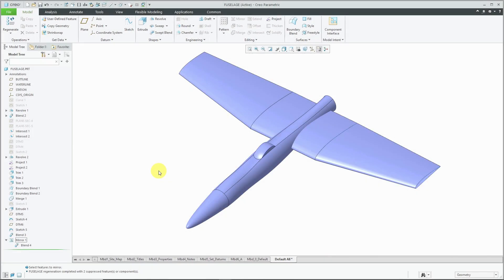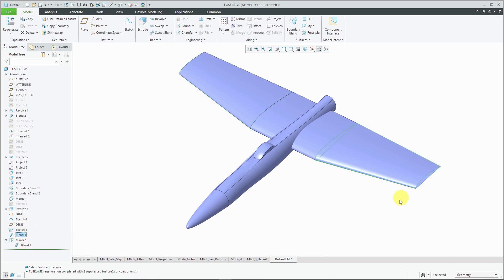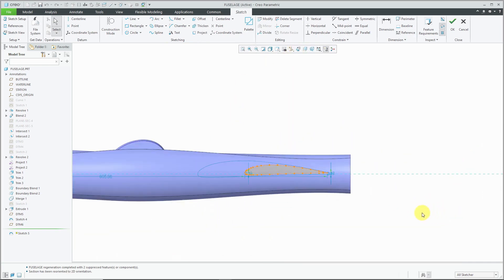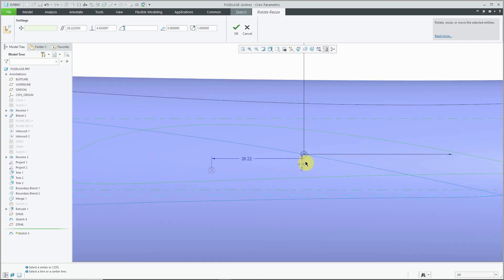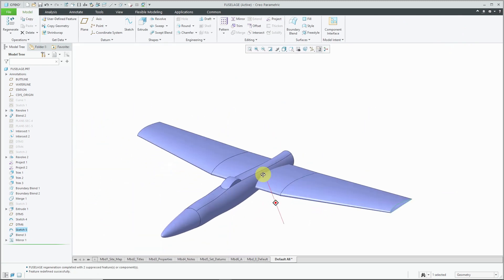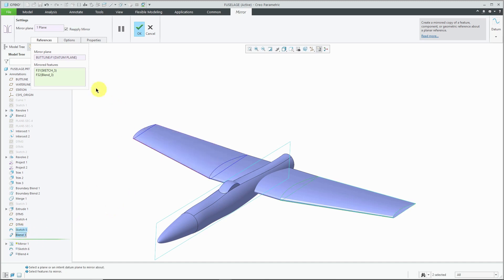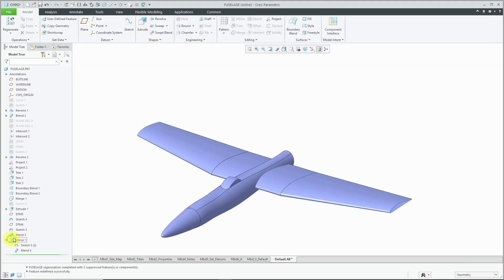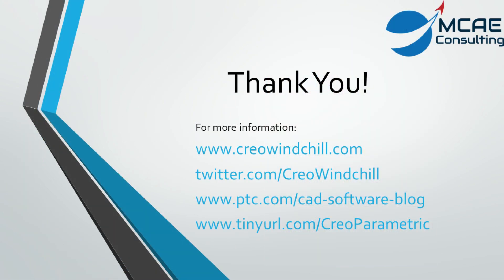Creo Parametric 5.0 - Reapply a Mirror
This Creo Parametric 5.0 video shows the new ability to reapply a mirror feature, which enables you to add and remove features from the mirrored features list as well as change dependency options.

Thanks,
Dave